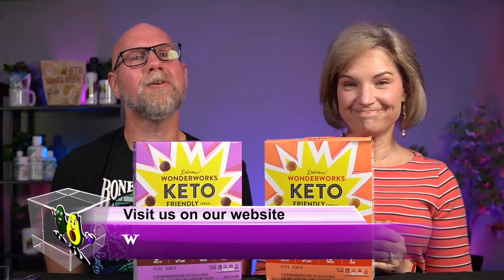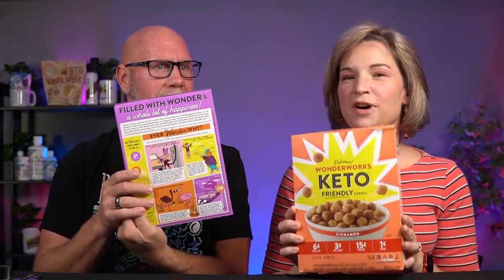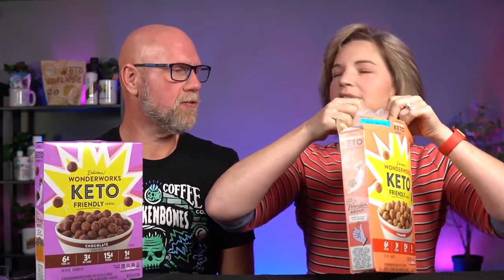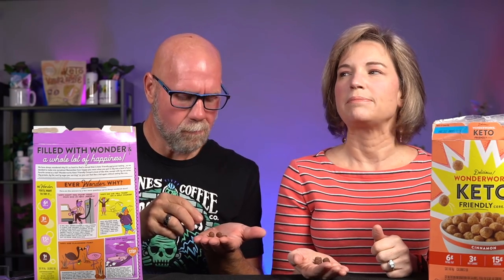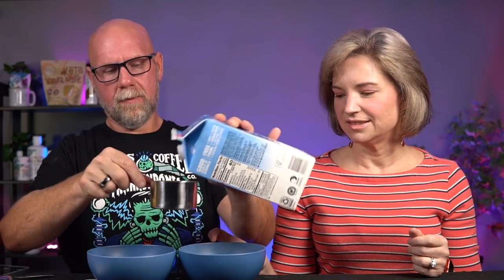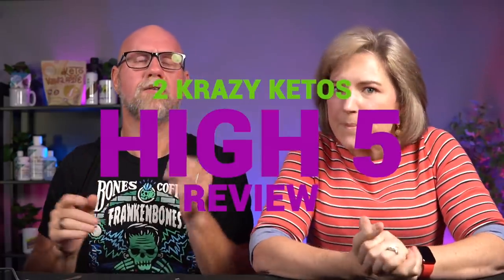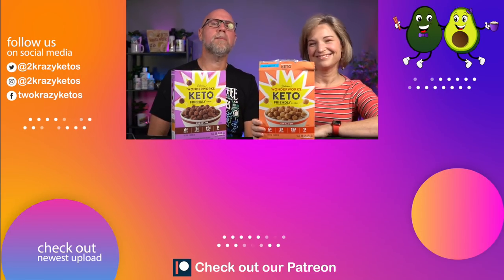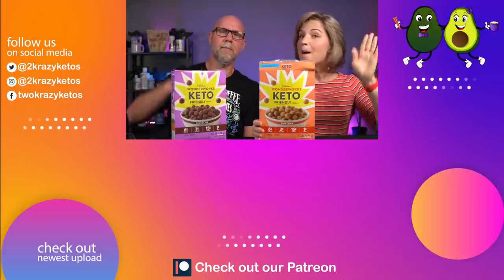Worderworks Keto Cereal Review | Is it Keto and is it Good?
Walmart started selling a new Keto Cereal called Wonderworks.  The cereal is made by General Mills and we decided to pick some up to see if it's truly a keto proudct.

2krazyketos is a participant in the Amazon Services LLC Associates Program, an affiliate advertising program designed to provide a means for sites to earn advertising fees by advertising and linking to amazon.com.